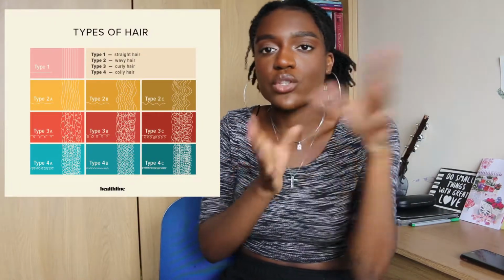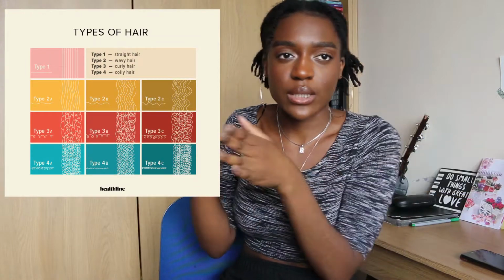Natural Hair 101 | Part 2: The Hair Typing System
Part 2 of the Natural Hair 101 Series in which we learn about hair types, shrinkage and the perception of "good" hair.

Also, apologies if I sound bland at the beginning of this video, this was like my 4th/5th time attempting to film this.

Other things to note:
- The Andre Walker Hair typing system was created for his line of hair products.
- You can have multiple curl patterns in your hair.
- Heat trained hair does not equal heat damaged hair, however, in some cases people attempting to heat train their hair actually end up with heat damage.
- Last but not least, good hair is HEALTHY hair.